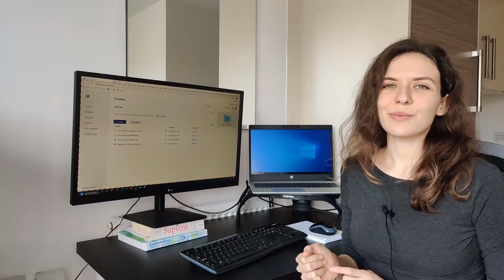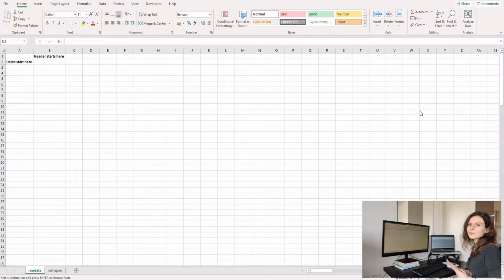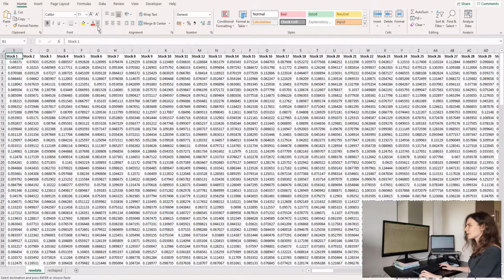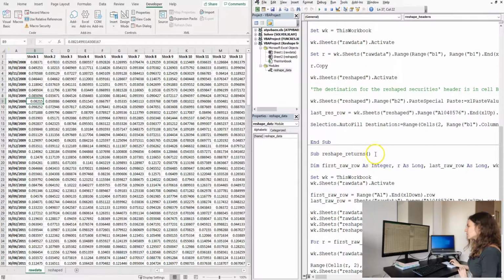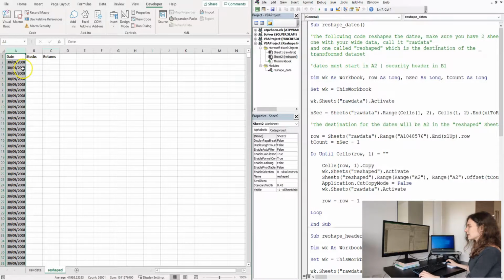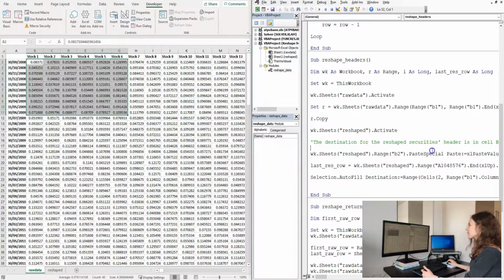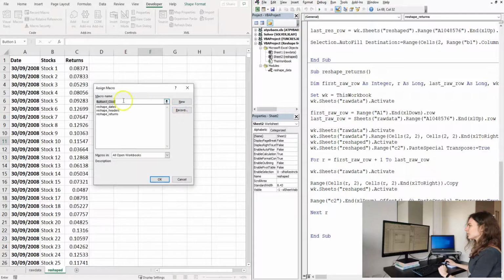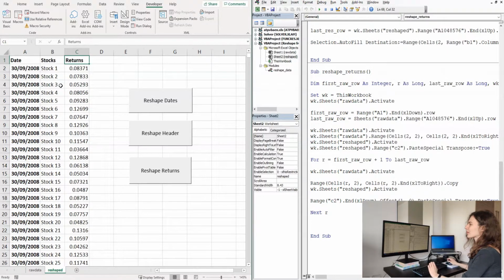Excel Wide to Long | Reshape your LARGE Dataset (Updated) + Automatic Reshaper to Download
Need to reshape wide data in Excel into a wide format? Look no further!

Chapters:

0:00 Intro
0:40 The task: reshaping a matrix from wide to long
1:02 Instructions to download and use
2:18 Mock data as example
4:03 How to run the code to reshape
7:00 Adding buttons and assigning macros

A while ago I did a video on how to reshape data without VBA code or pivot tables, I had a couple of comments, asking for an update on that video for large datasets. If you have a big matrix with a lot of data in wide format (NxT), and you need to reshape that into a long format, maybe because you have to import the data into a statistical software, this video is for you. I made a simple VBA code that will reshape your data, so you don’t have to write it yourself.